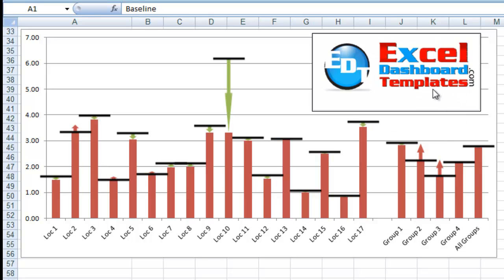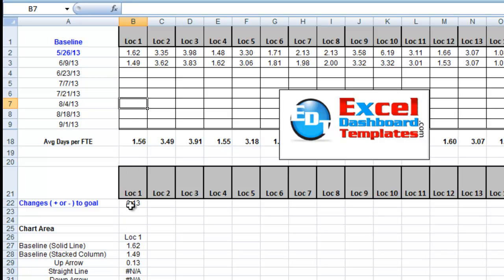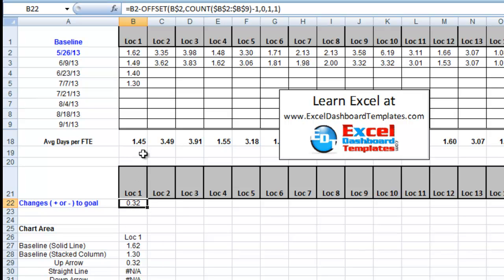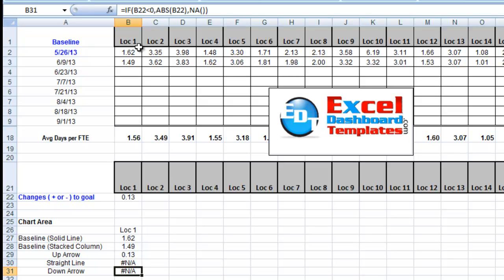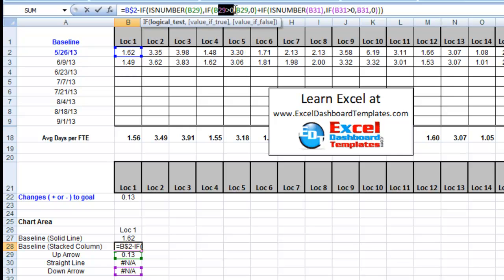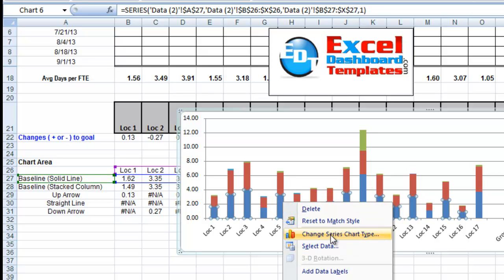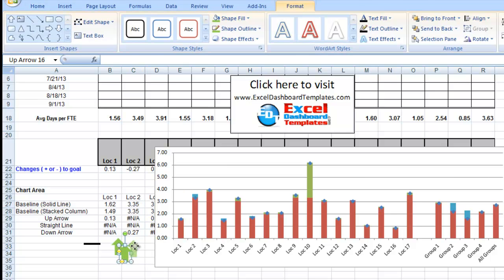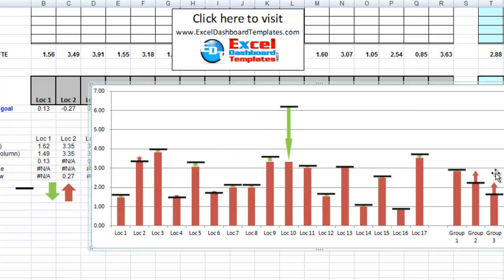How- to Create a Sick Leave Excel Dashboard Chart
Learn how to use custom markers and offset formulas to create a sick leave chart for an Excel Dashboard.